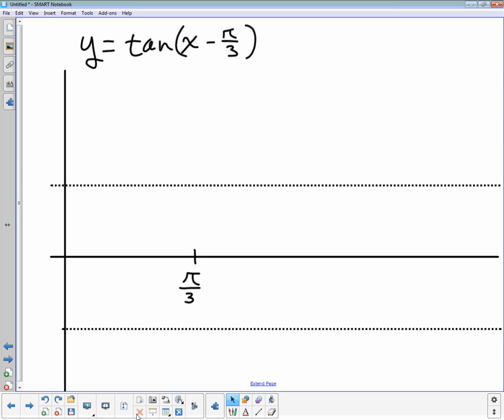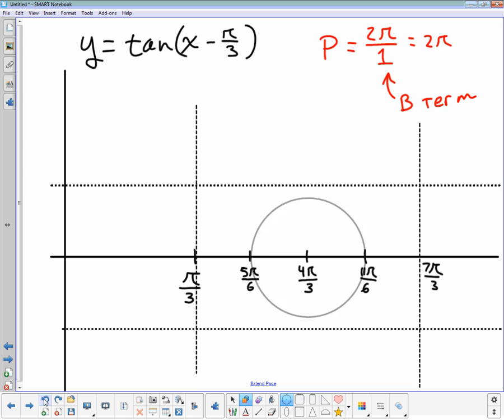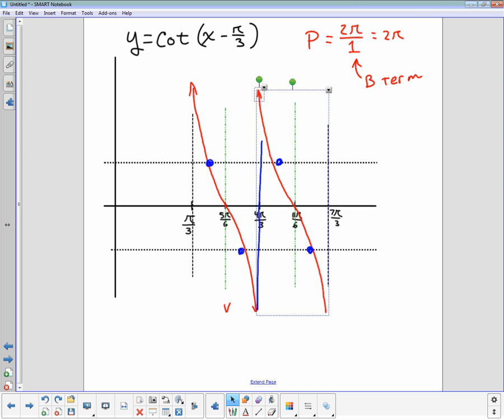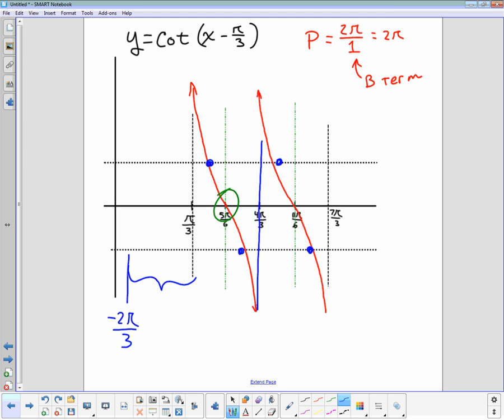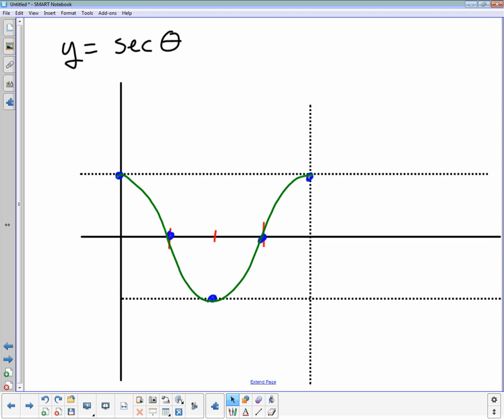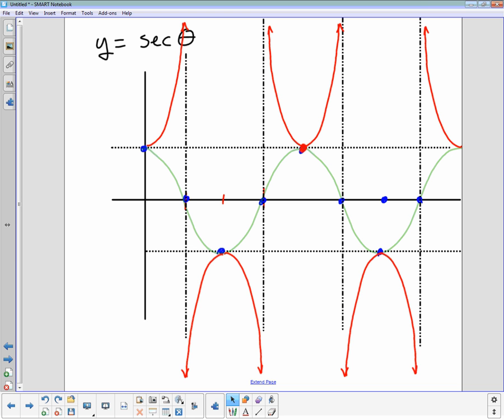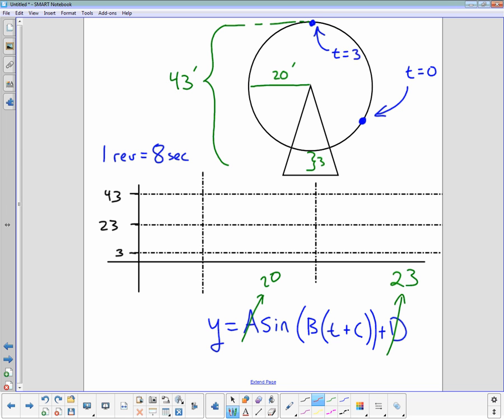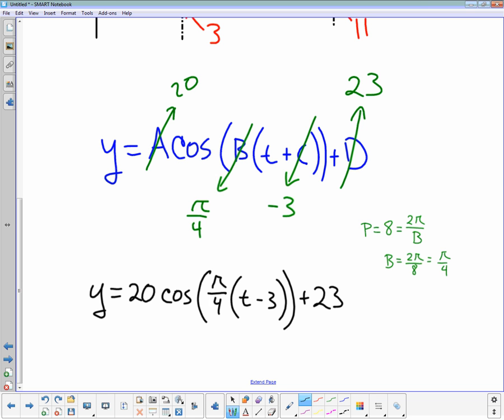HL 1 - Graphing Tan(x), Cot(x), Sec(x) and Csc(x) - 2/11/16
Graphing using the box method